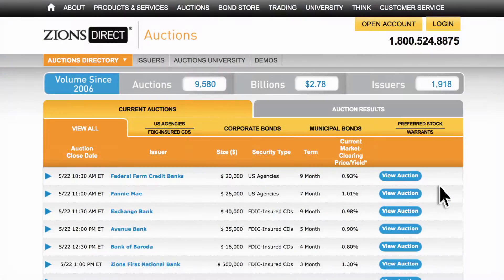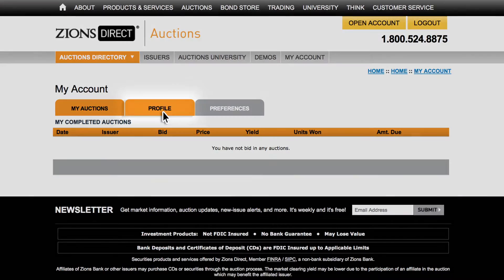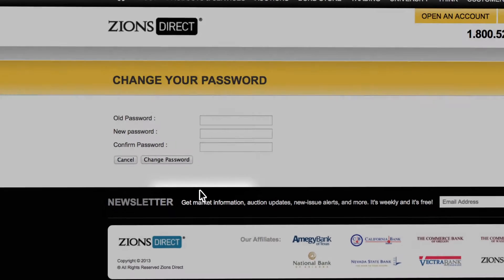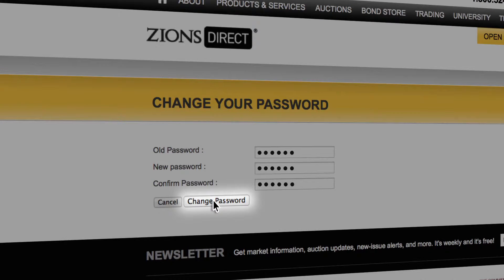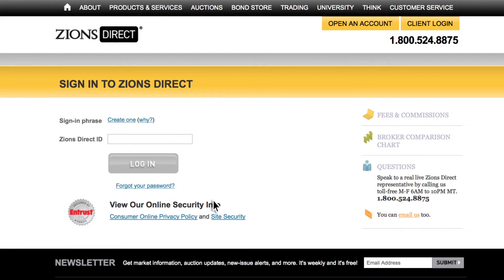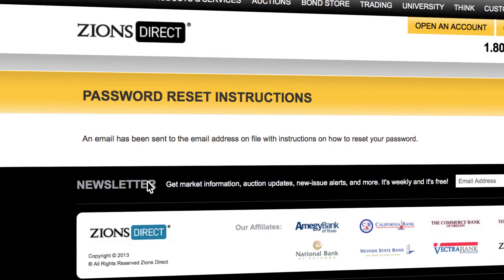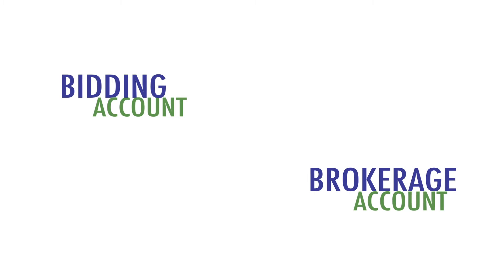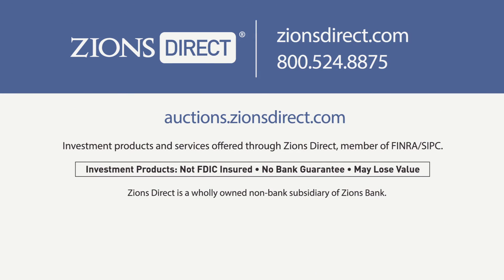Auction Features: Resetting your Password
Watch this short tutorial to see how updating your account password and other settings is just a few mouse clicks away.

Have a question or topic you’d like to learn more about? Let us know:
Or leave a comment on one of our videos.

Open an Account:
Begin investing today by opening a brokerage account or IRA

Bid in our Auctions:
Participate in our fixed-income security auctions with no commissions or mark-ups charged by Zions Direct